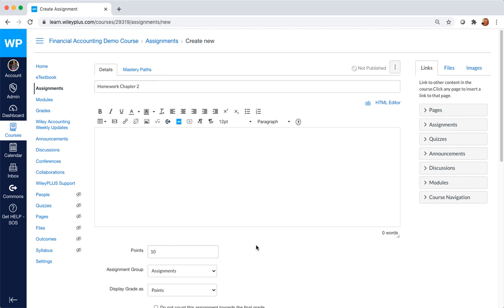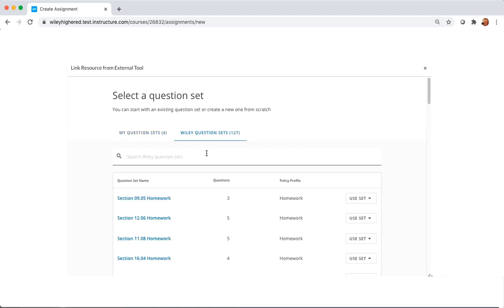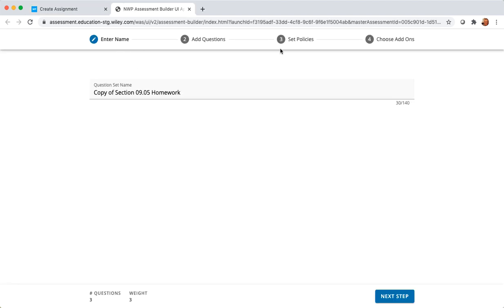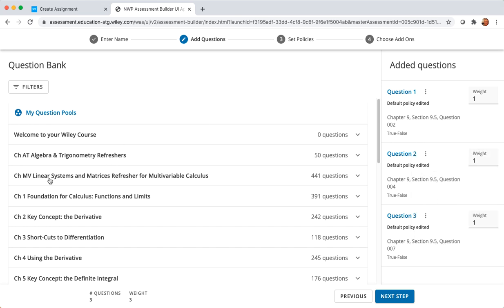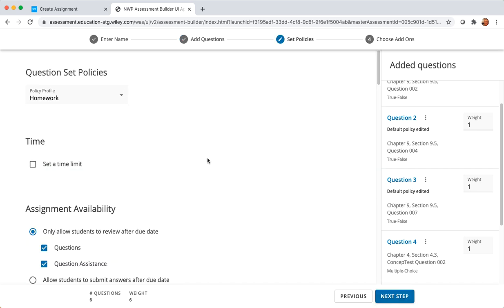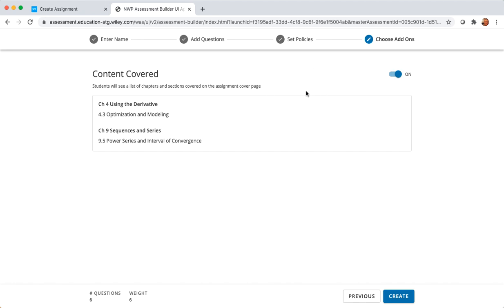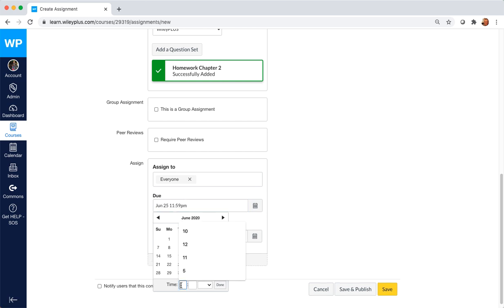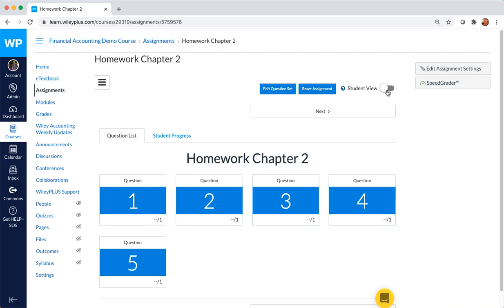How to Create a WileyPLUS Assignment (Pre-made Activity)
Learn how WileyPLUS can help your learning journey in this video.

🔎 LEARN MORE!
📅 For events and activities, visit the C&E ALS Partners Journey Portal